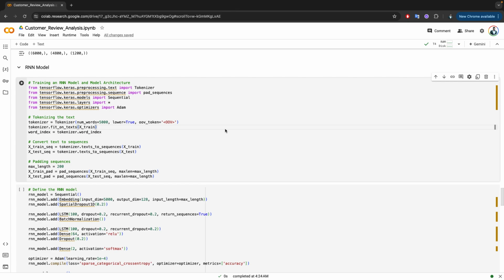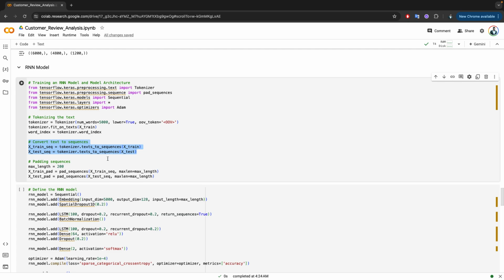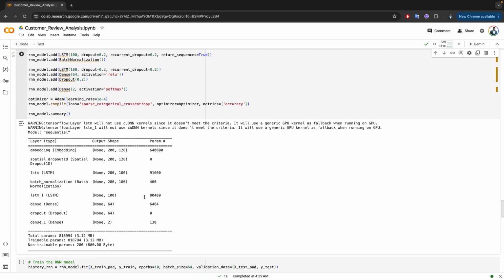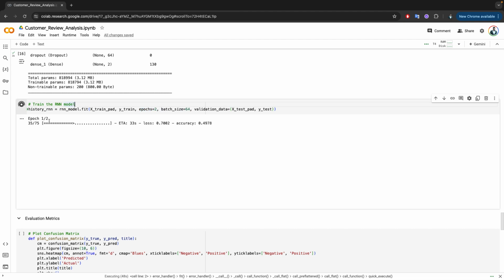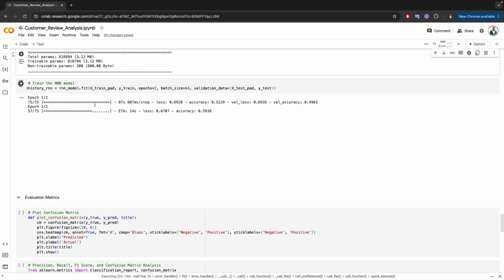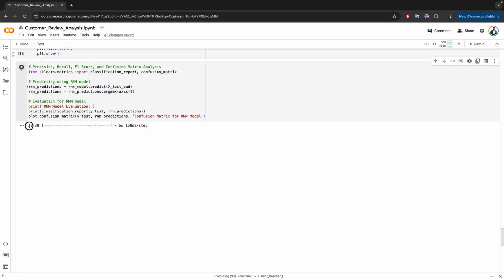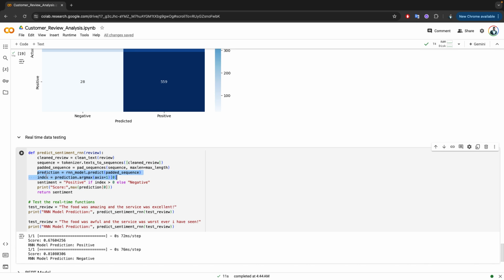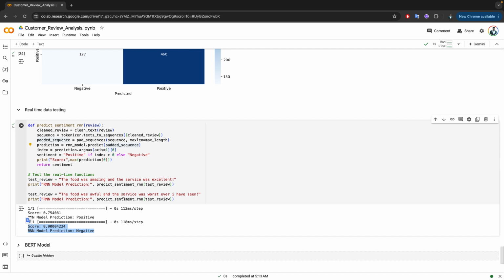RNN Model Training and Evaluation of Yelp Review Dataset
Recurrent Neural Networks (RNNs) are powerful for handling sequential data, making them ideal for sentiment analysis. In this tutorial, we train an RNN model on the Yelp dataset. We start by tokenizing and padding the text data, then define the RNN architecture with an embedding layer, LSTM layer, and dense layer for binary classification. The model is compiled with binary cross-entropy loss and Adam optimizer. After training the model, we evaluate its performance using precision, recall, and F1 score metrics. Additionally, we analyze the confusion matrix to understand the model's strengths and weaknesses. This process demonstrates how RNNs can effectively capture temporal dependencies in text data for sentiment analysis.